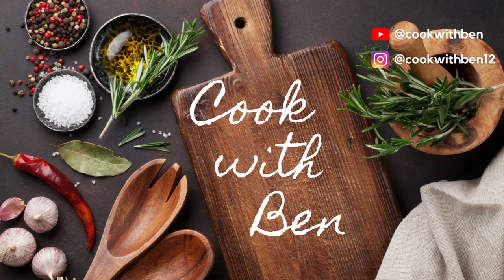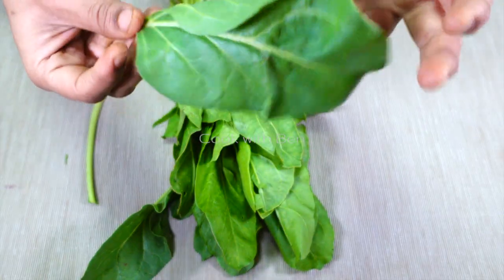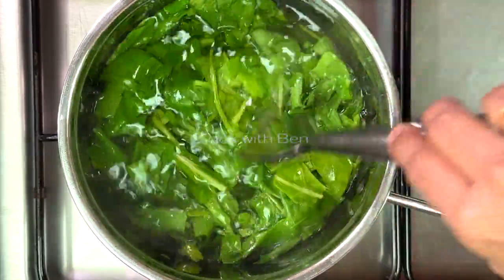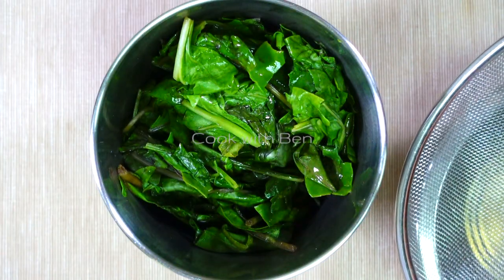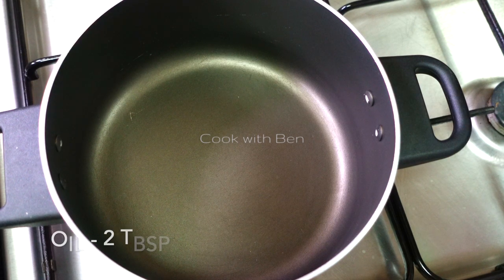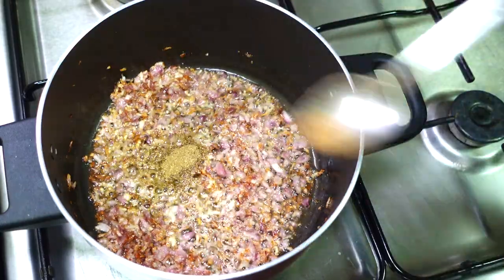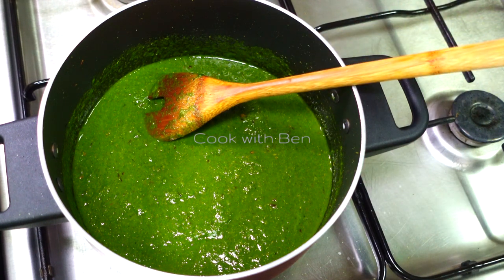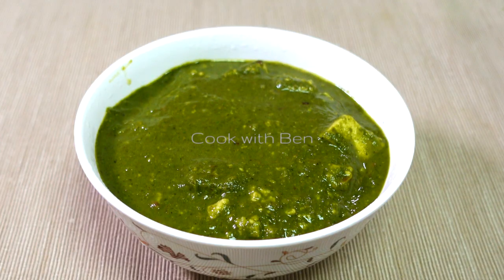Palak Paneer recipe | how to make palak paneer recipe restaurant style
Welcome to @cookwithben

 In this video, we’ll show you how to make the perfect Palak Paneer, a classic Indian dish that combines fresh spinach and soft paneer in a rich, creamy sauce. This flavorful recipe is not only easy to follow but also packed with nutrients, making it a great addition to your meal rotation.

✨ What You’ll Learn:
- How to prepare fresh spinach for the best flavor
- Tips for making the paneer perfectly soft
- The secret spices that elevate this dish to the next level

Whether you’re a seasoned cook or a beginner, this Palak Paneer recipe is sure to impress your family and friends. Serve it with naan or rice for a complete meal!